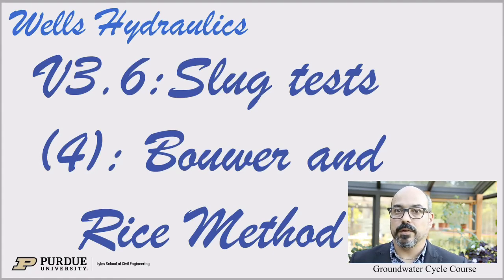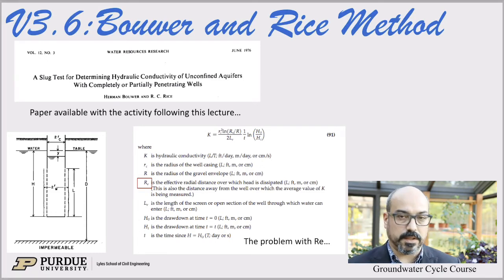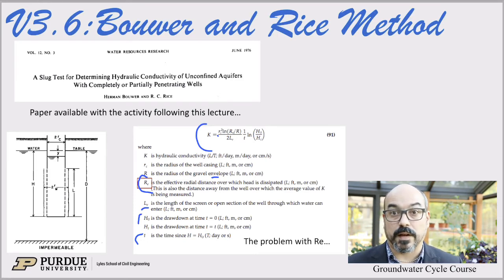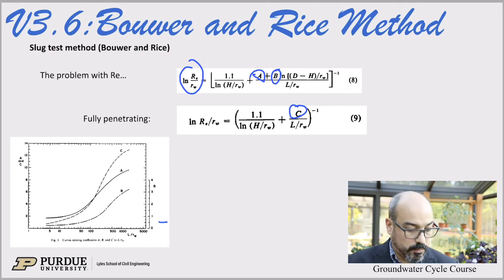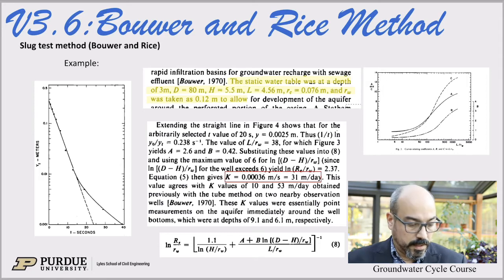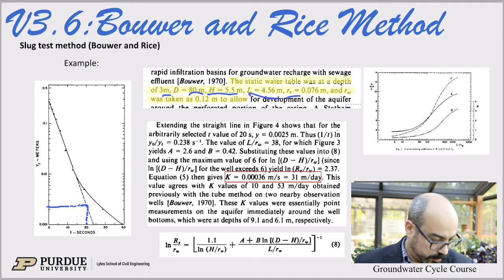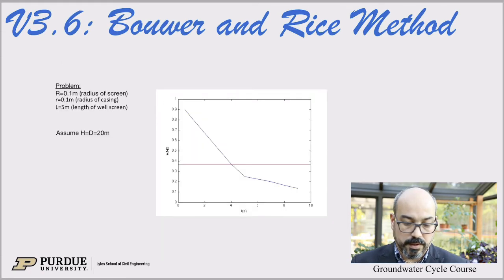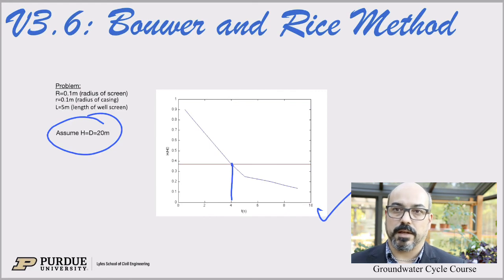Wells: Slug tests (4): Bouwer and Rice Method